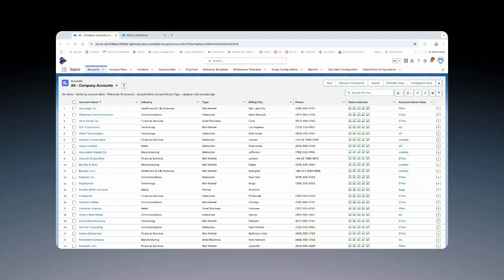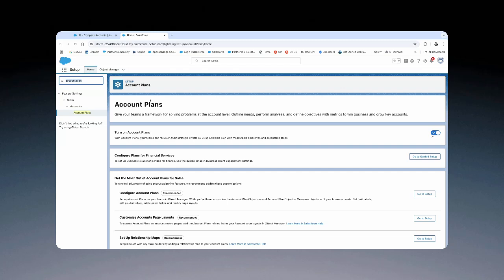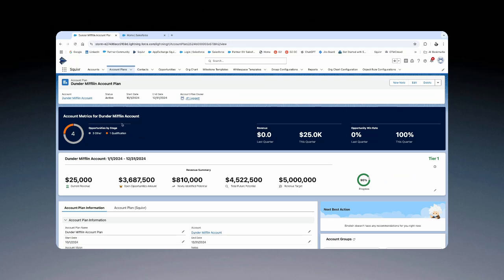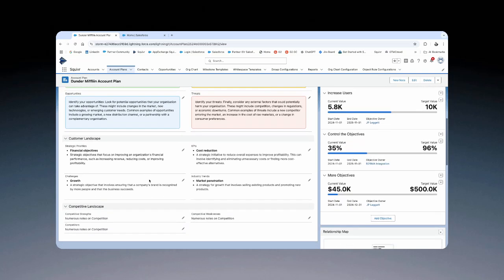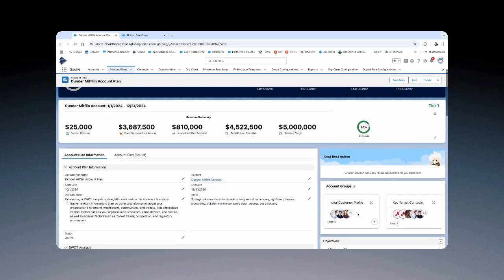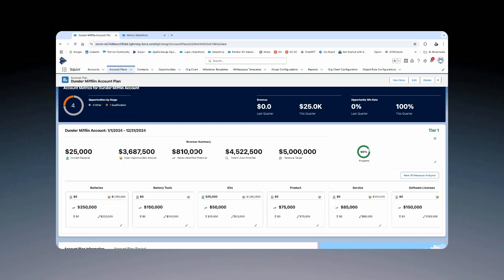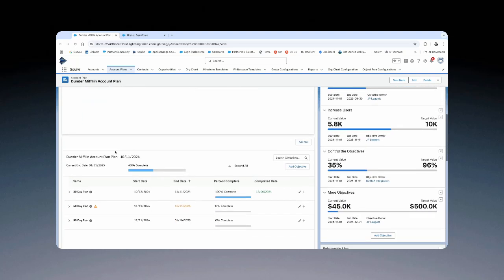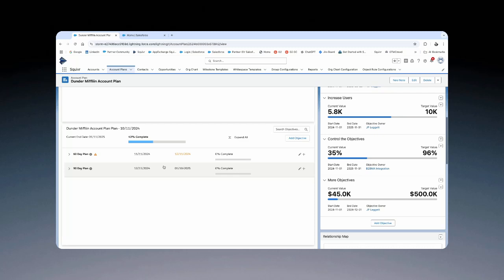Salesforce Account Plans - How to activate and optimize your Account Plans in Salesforce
How to activate and optimize your Account Plans in Salesforce.

In this video we review SWOT analysis, Whitespace Analysis, Stakeholder Management, Relationship Management, Salesforce Org Charts, Salesforce Relationship Maps, Salesforce Account Plans

Squivr and Salesforce are driving revenue excellence through account planning and relationship management.